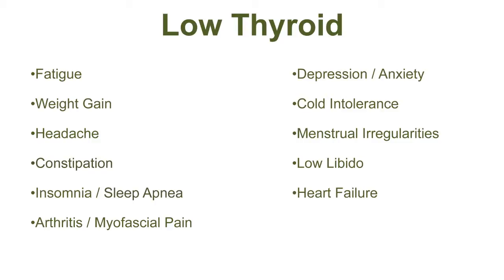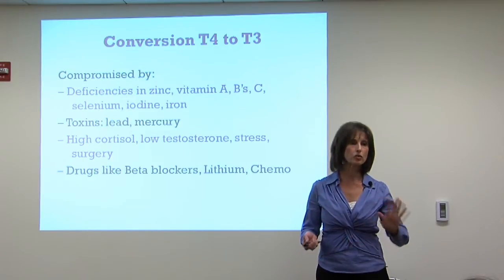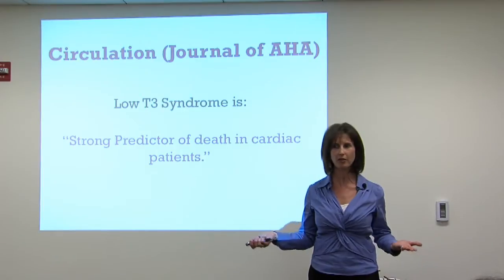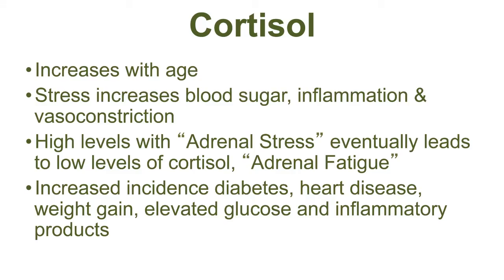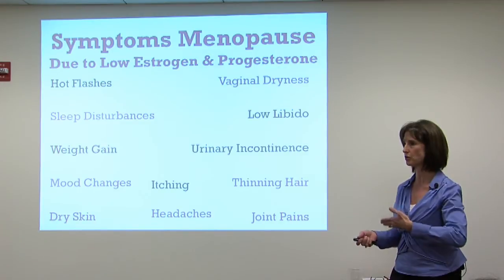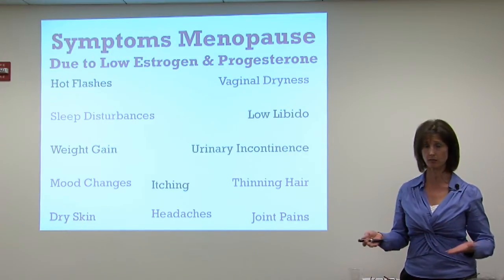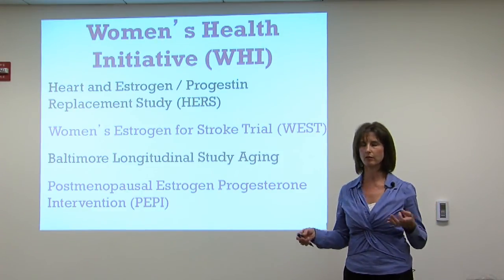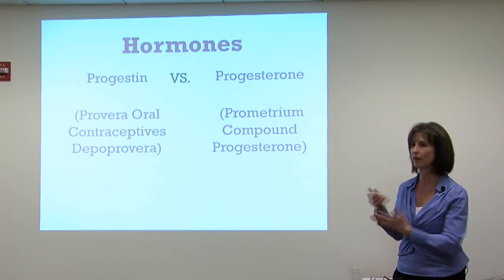Hormone Therapy - Part 2 - Thyroid, Cortisol, Women's Health Initiative Research Study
Part 2 of 9 -- Dr. Lisa Lilienfield of the Kaplan Center for Integrative Medicine in McLean, VA, talks about hormonal functions and balancing. Often patients suffering from chronic pain, illness, or fatigue have been living with hormonal imbalances that have never been properly diagnosed. In this segment she discusses the role of thyroid, cortisol, the effect of hormones on the brain and what the Women's Health Initiative Research Study can tell us about the effectiveness and safety of hormone replacement therapy.